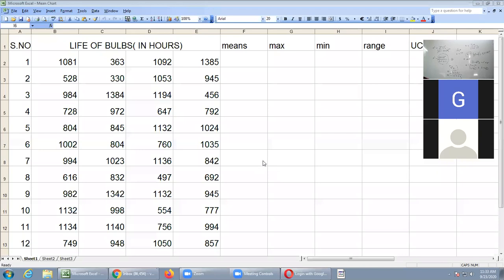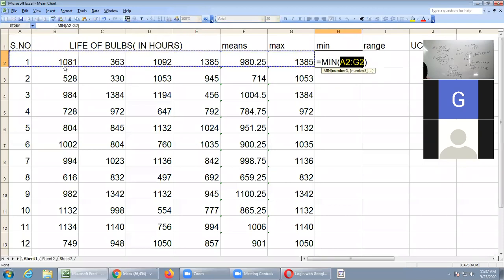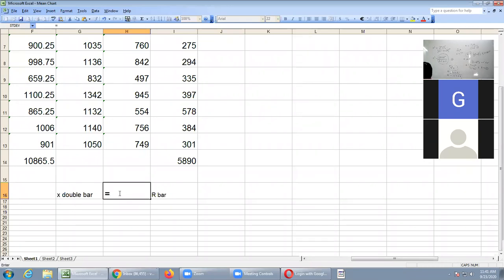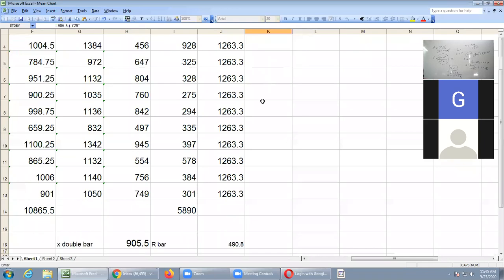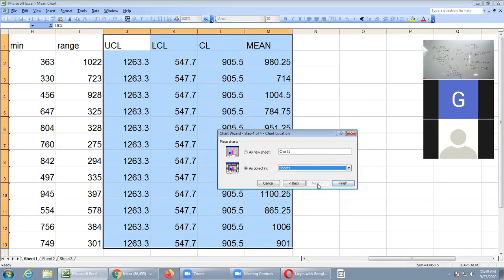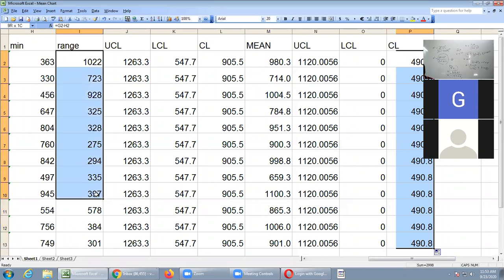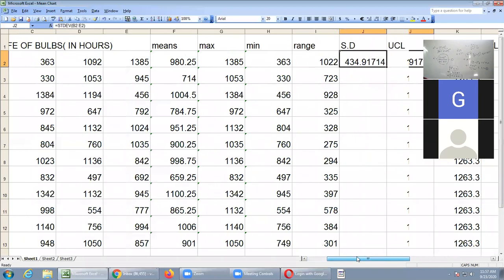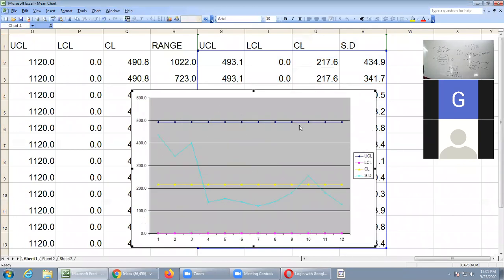MEAN,RANGE,S D CHART IN EXCEL